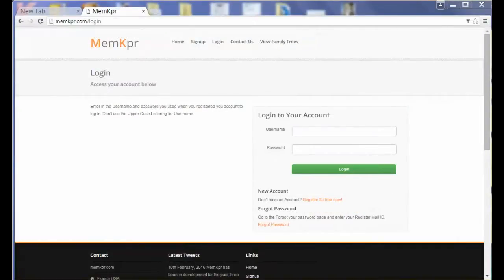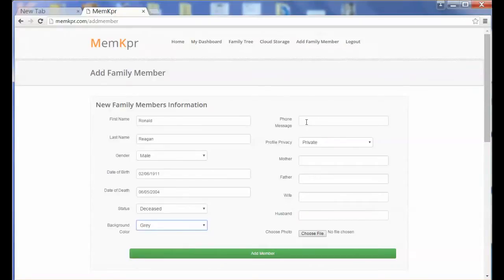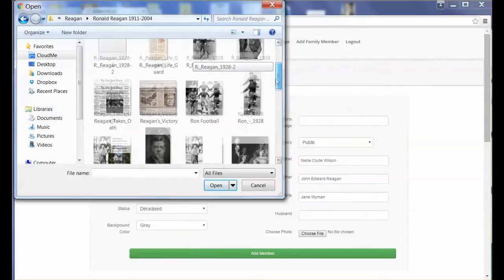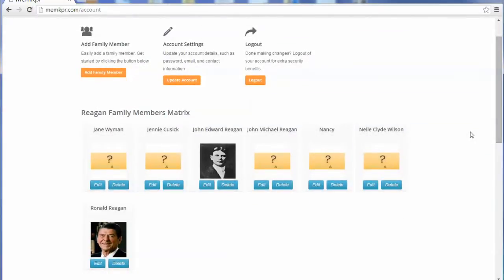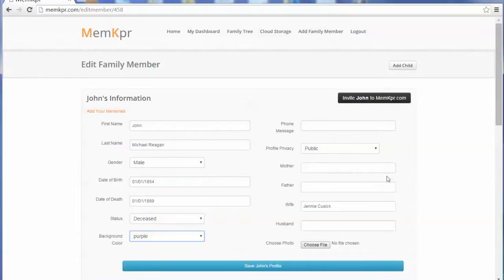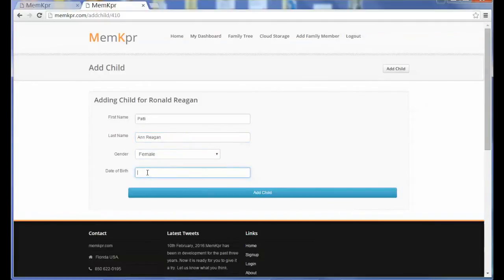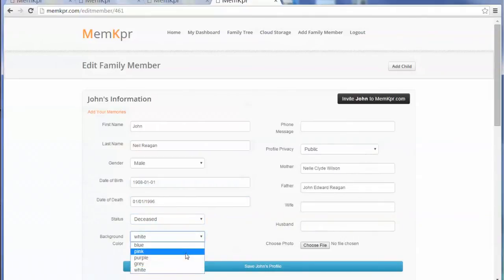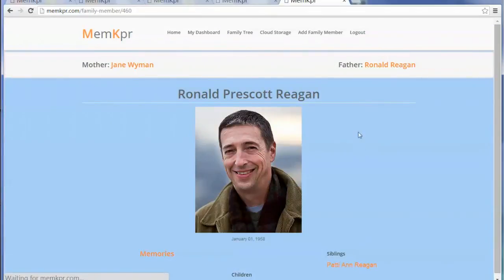MemKpr Training #1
Step by step instructions to help you get started with your Memory Keeping.  How to sign-up for a Free 30 day trial and start building your Family Tree.  This first lesson will show you how to build a five generation family tree all with the same last name.  Each family member added shows their connections with their parents, siblings, spouses, children and may also document their own life's story plus stories remembered from their parents and grandparents.  More info at: